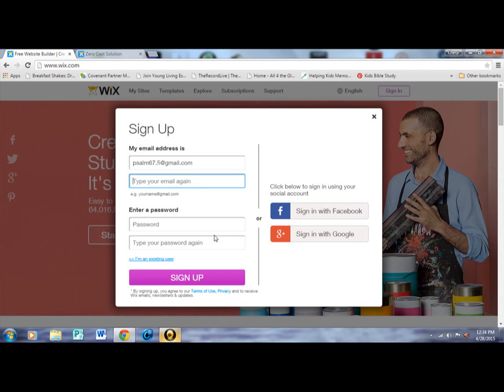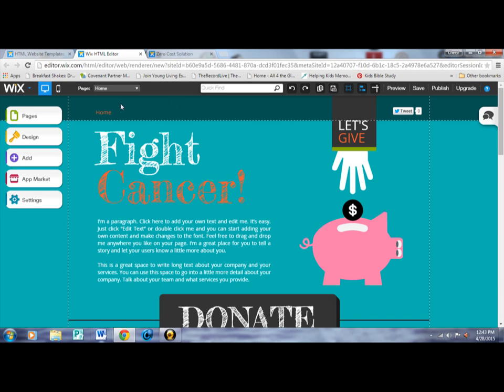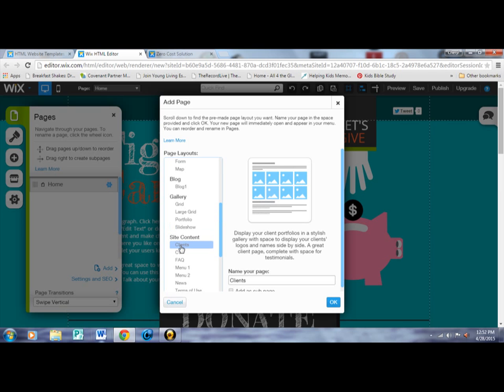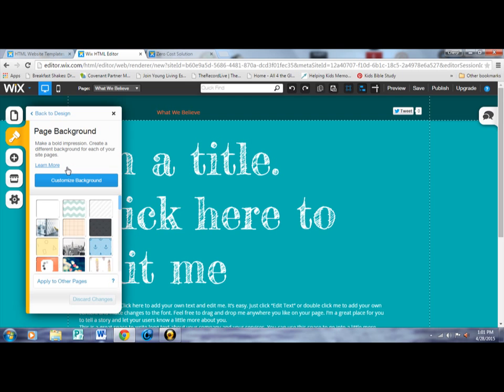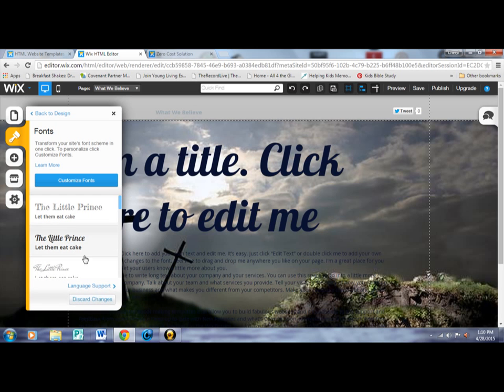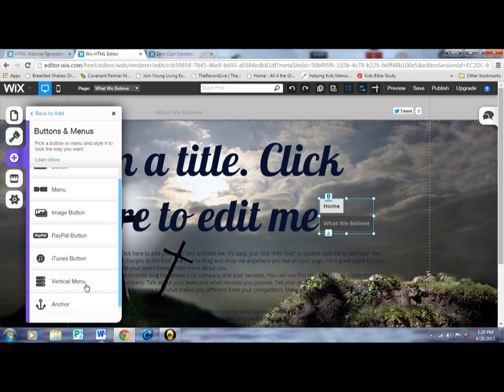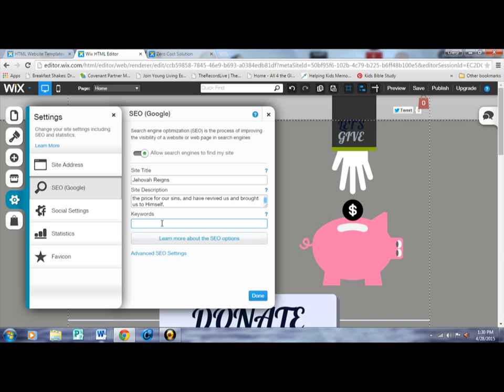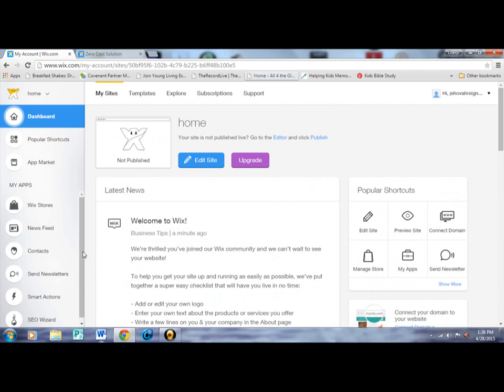How To Create A Free Website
This training video shows how to create a free website, using wix.com. More videos on how to create online applications at $0 cost are located